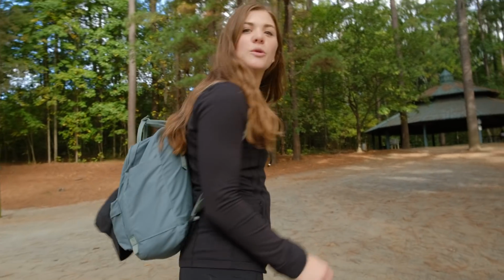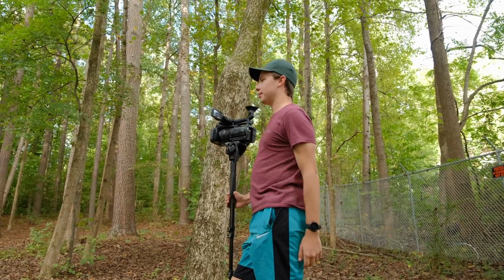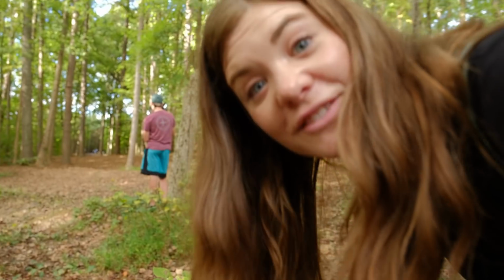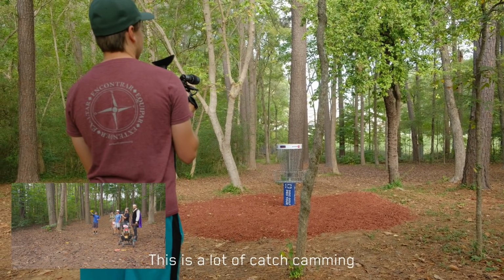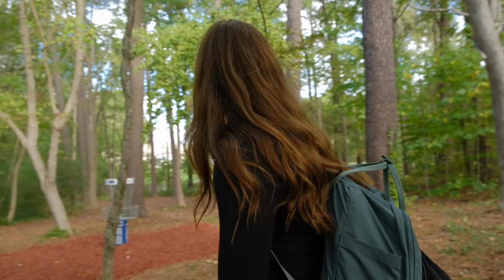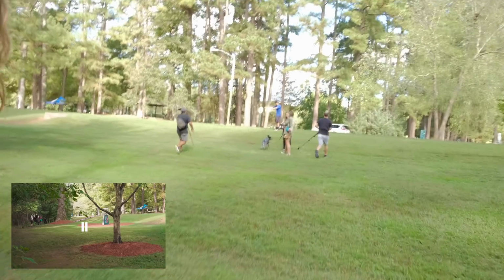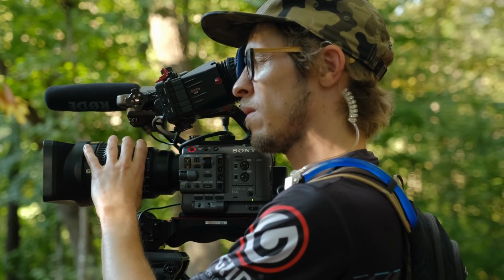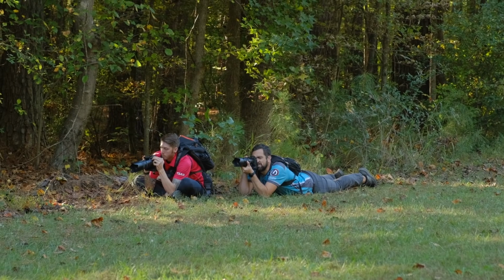How Jomez Produces Disc Golf Tournament Coverage | BEHIND THE SCENES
Content like this is made possible by our Community. Please consider joining to support our mission of growing disc golf through high-quality content!

every Thursday!